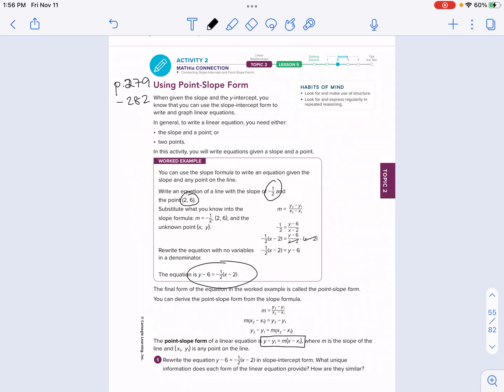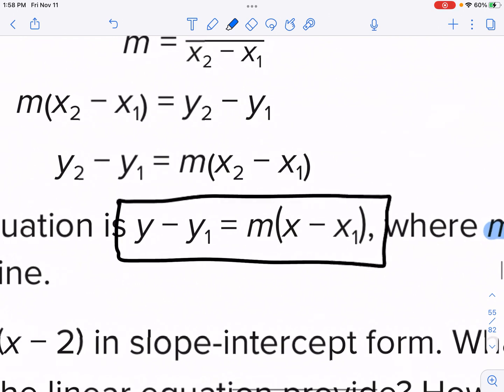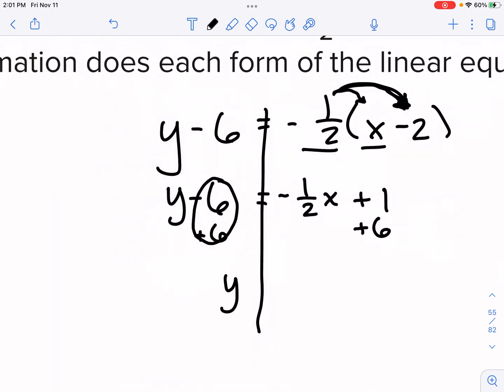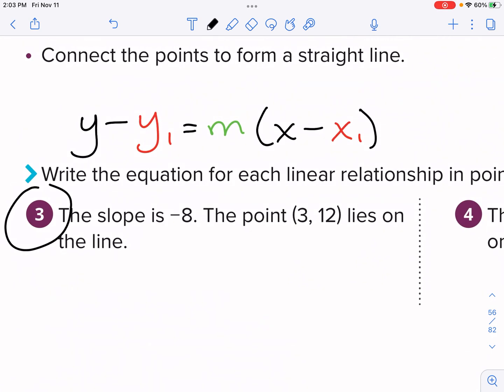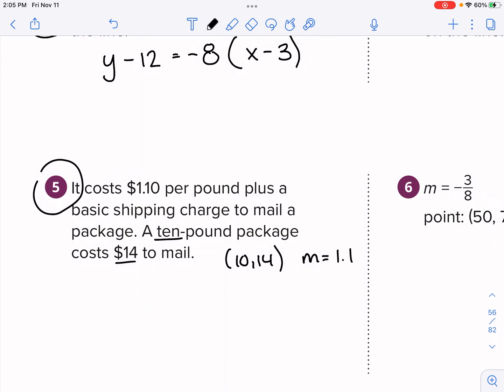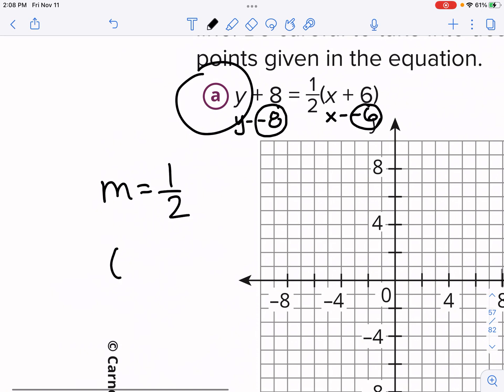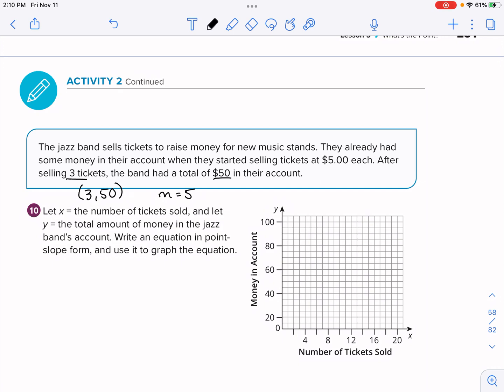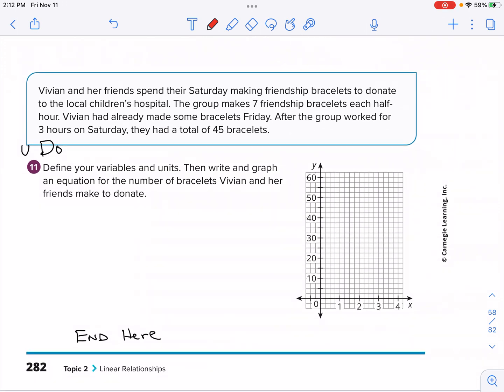Pg. 279 vid notes